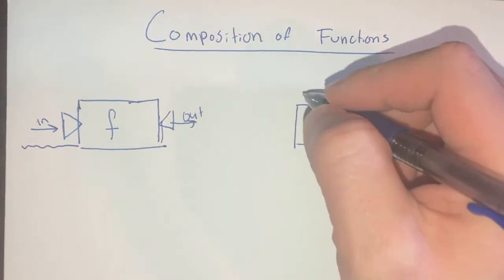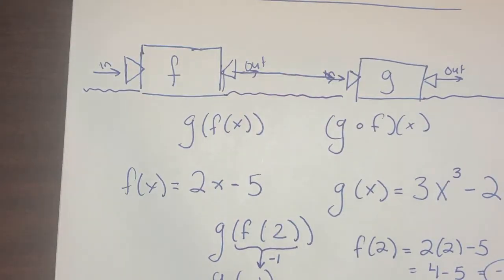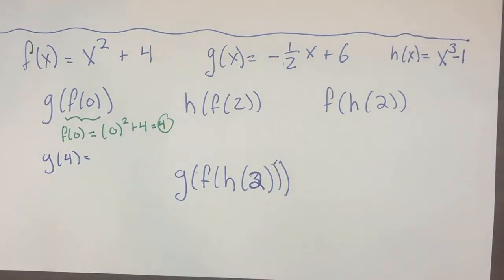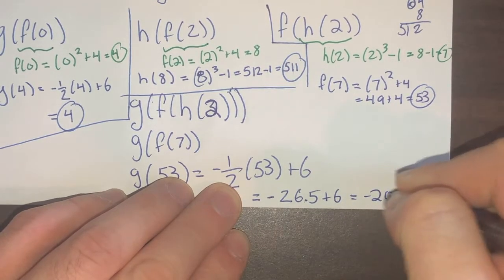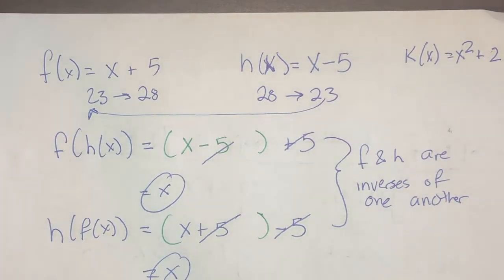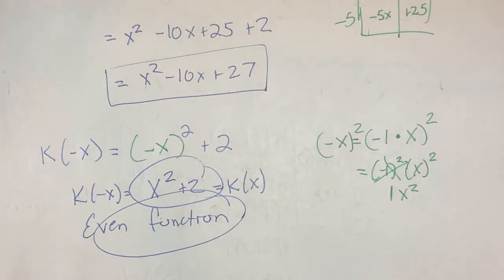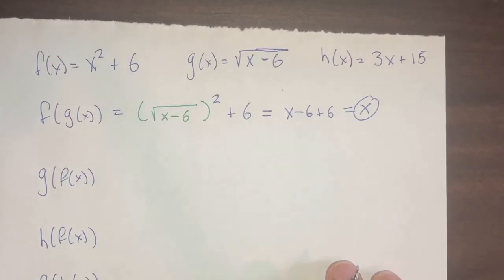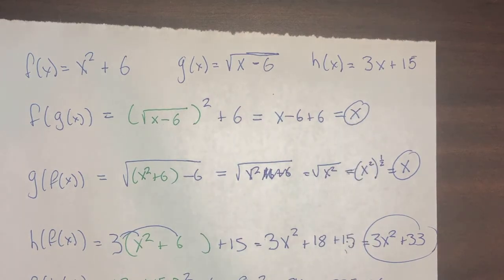Composition of Functions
Hey folks! Here is a video on composition of functions. Here, I talk about how to compose functions both using numbers and formulas. This includes a composition of a composition.

Time Stamps:
0:00 - Intro
0:43 - Conceptual explanation of composition
2:48 - Example of composition with numbers as inputs
5:22 - You Try! Composition with numbers as inputs
13:50 - Example of composition with formulas as inputs
21:22 - You Try! Composition with formulas as inputs